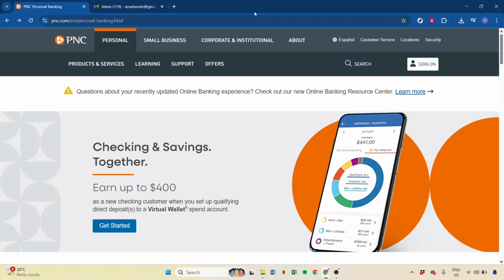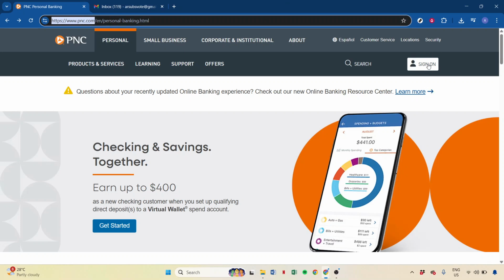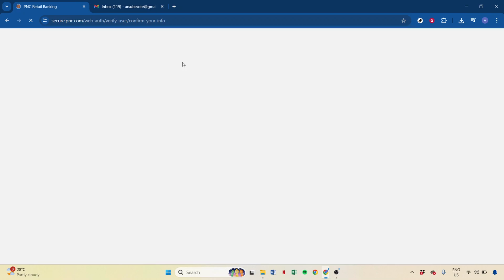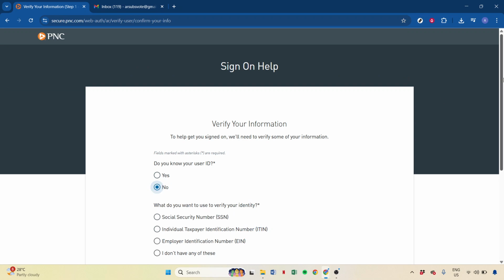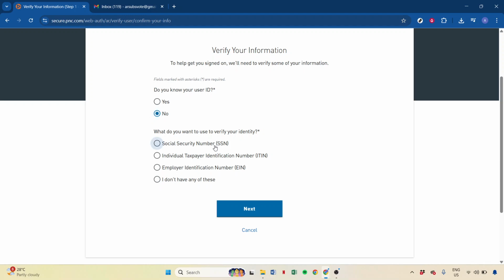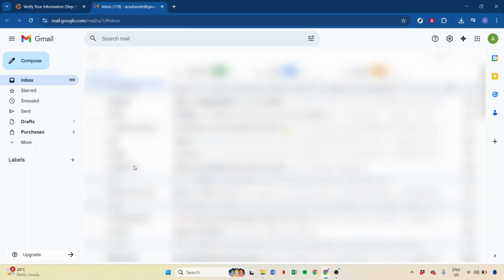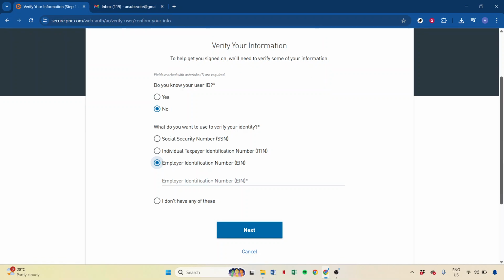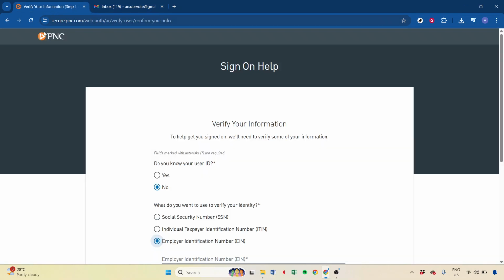How To Get My New User Id In Pnc Online Bank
Forgot your User ID for PNC Online Banking or need to set up a new one? 🔑 In this video, we’ll guide you through the step-by-step process of getting your new User ID to access your PNC Bank account online. Whether you’re logging in for the first time or need to reset your login credentials, we’ve got you covered!

🔑 In this video, you’ll learn:

How to retrieve your User ID if you've forgotten it

The process for creating a new User ID for PNC Online Banking

What to do if you encounter any issues during the process

How to secure your account by setting up strong credentials

Tips for managing your PNC Online Banking account easily

💡 Pro Tip: Make sure to keep your User ID and password safe and consider using a password manager to store your credentials securely!